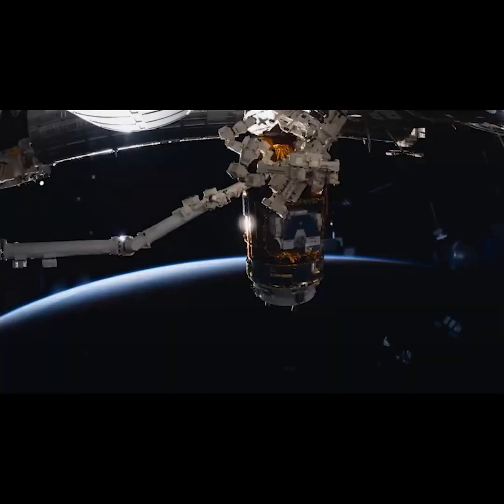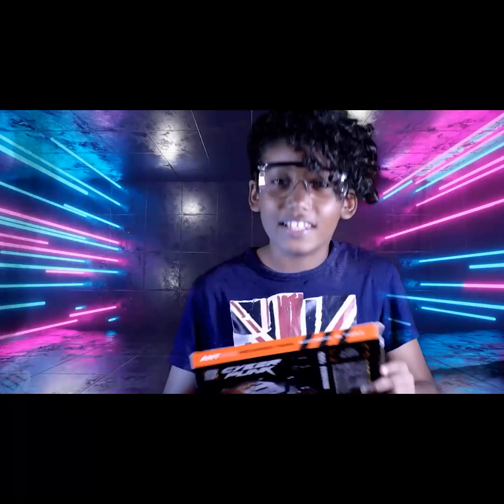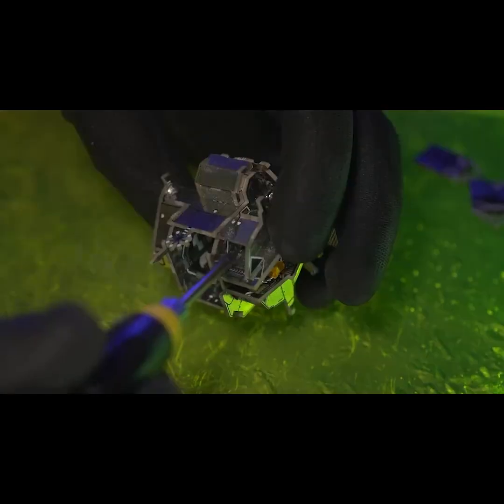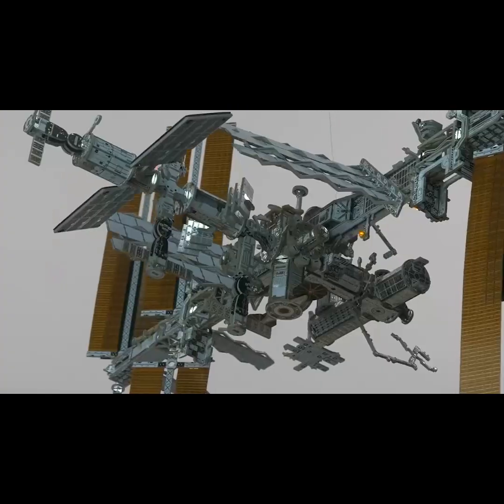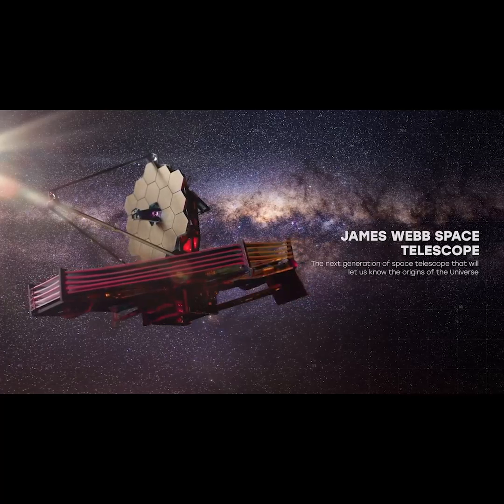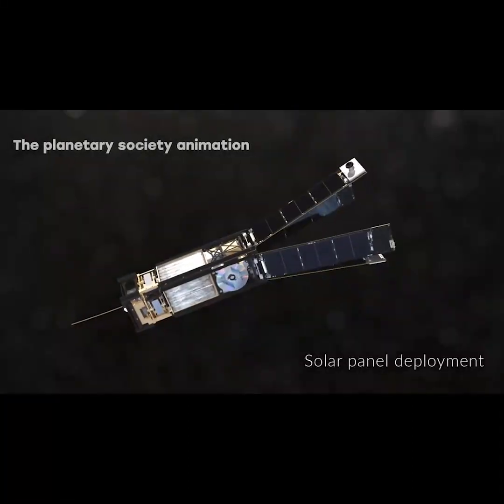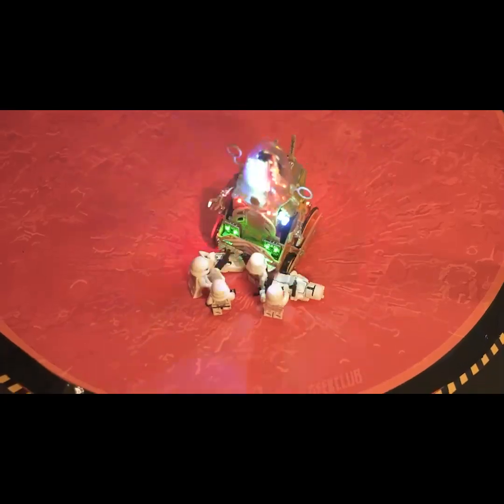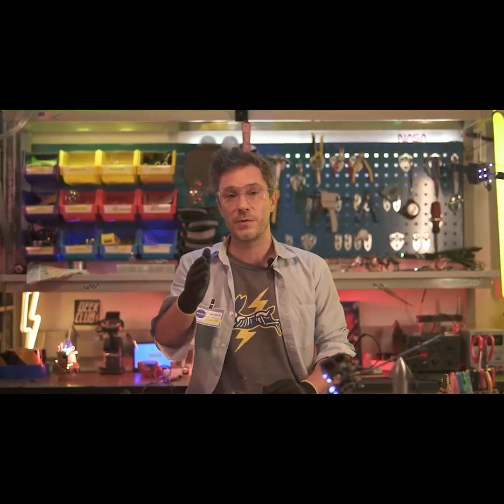Now on Kickstarter: Space O - Diy Electronic Kits Inspired By Nasa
Space O - DIY Electronic Kits Inspired by NASA
Five detailed space models and a Smart SUMO Robot - all made of Printed Circuit Boards with soldering involved